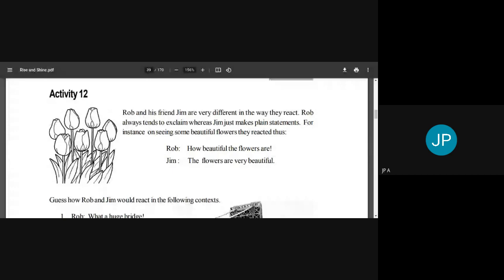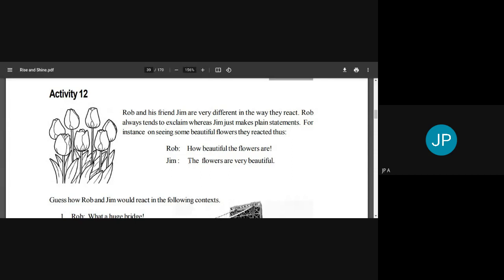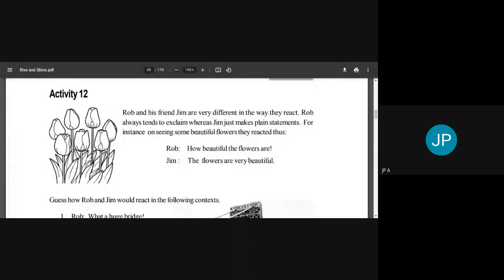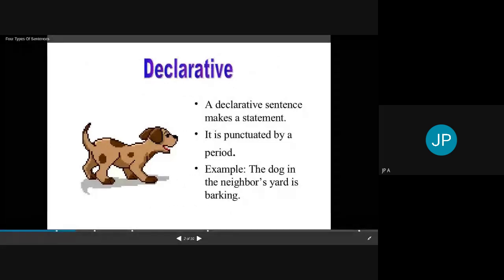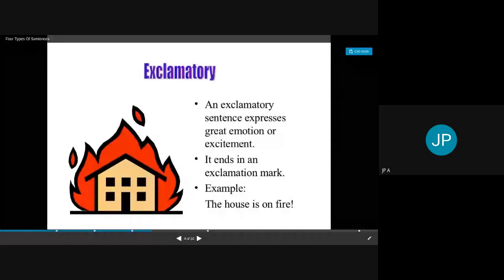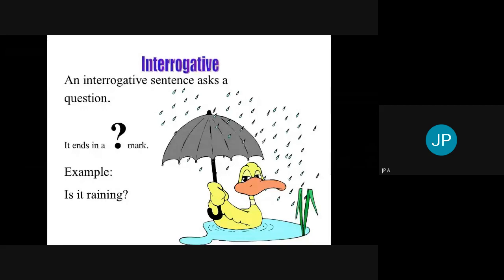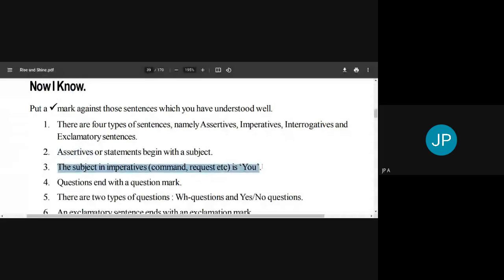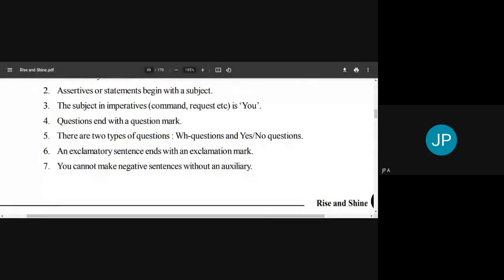Four Types of Sentences | S2 EL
A session on the four types of sentences:
1. Assertive/Declarative/Affirmative
2. Imperative
3. Exclamatory
4. Interrogative
This is part of the first module of the text "Rise and Shine" prescribed for second semester diploma students.
Session held on 2nd June 2021.